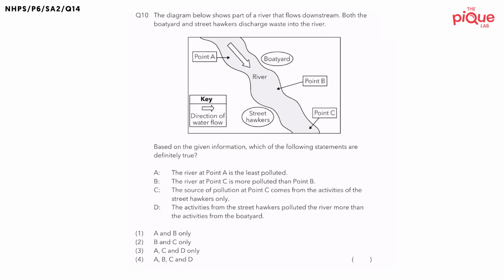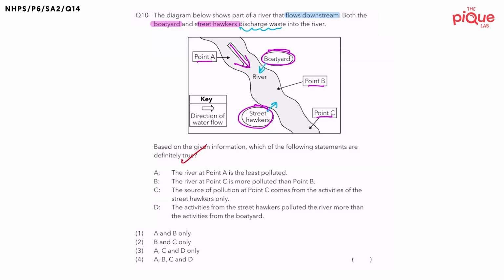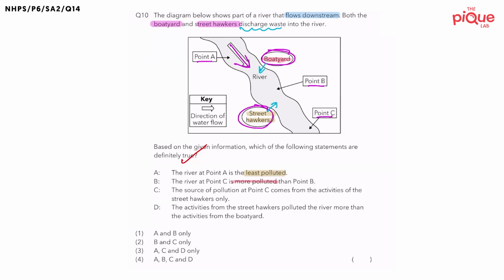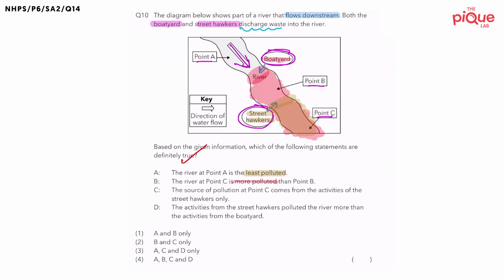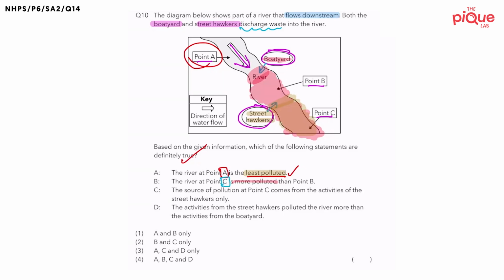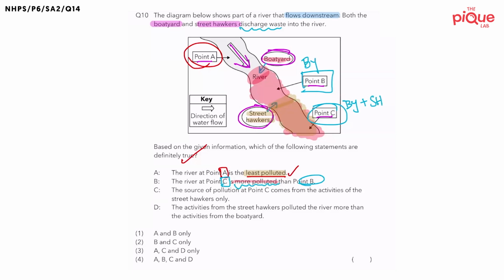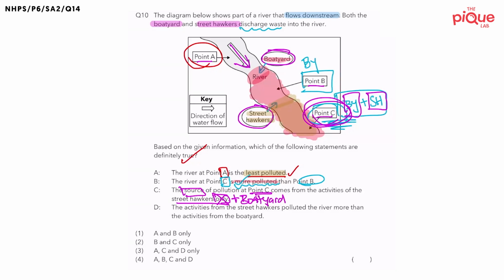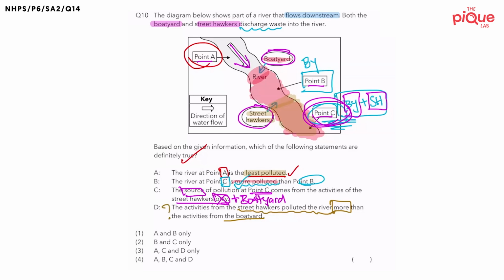PSLE SCIENCE MADE SIMPLE EP219 | Man’s Impact On The Environment | Which Statement Is Correct? ✅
In this PSLE Science Made Simple episode, Mr. Chen Hong will be analysing a 2018 Primary 6 Science examination question on the topic of Man's Impact On The Environment from Nan Hua Primary School (NHPS). Watch closely as he shares his approach in tackling this question on Man's Impact On The Environment!